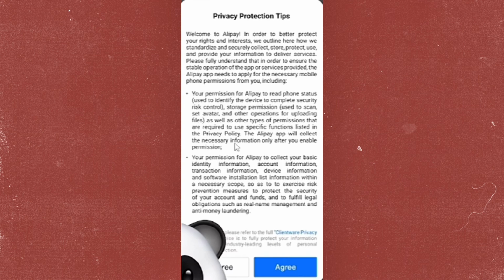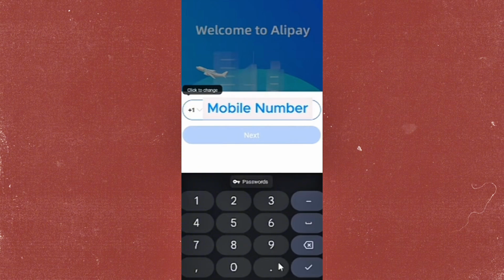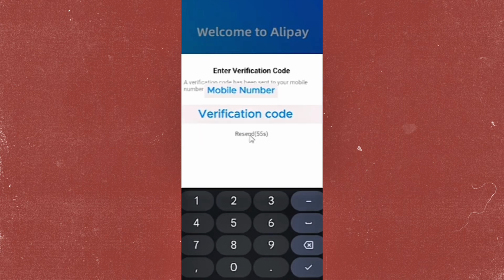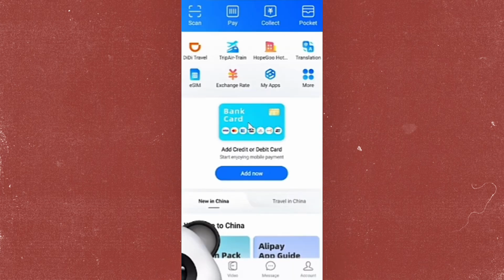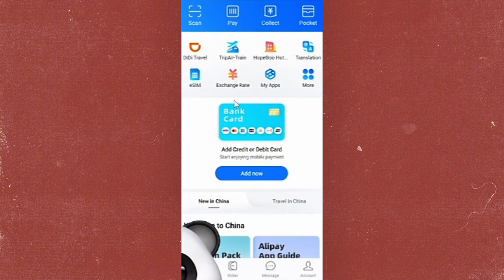How To Create & Verify Alipay For Foreigners 🌏 | Easy Guide (2026)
Want to learn how to create and verify an Alipay account as a foreigner in 2026? 🤔 In this video, we’ll walk you through an easy step-by-step guide to open Alipay without a Chinese ID and verify your identity using an international passport.

Alipay AlipayForForeigners EasyGuide ChinaPayments InternationalPayments Alipay2026 DigitalWallet Fintech TravelChina 🚨 CLAIM YOUR FREE TRANSFER UP TO $600 NOW! 🚨